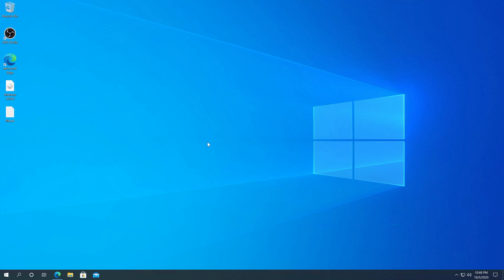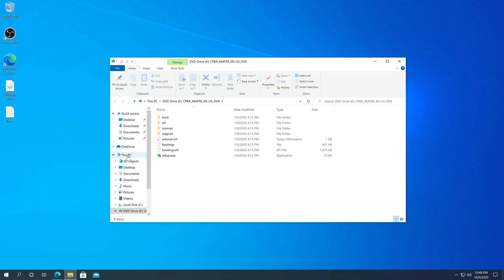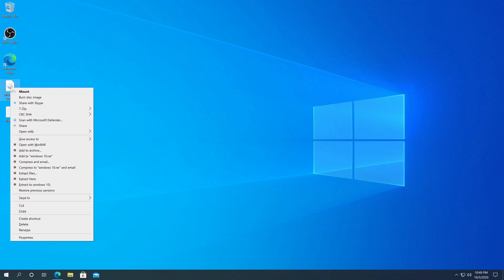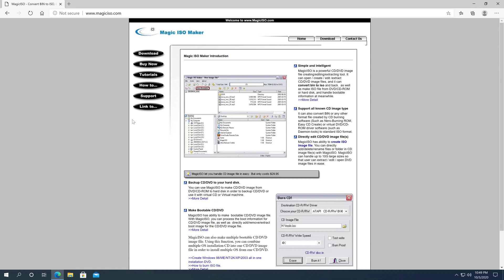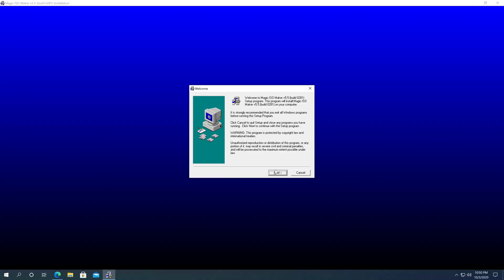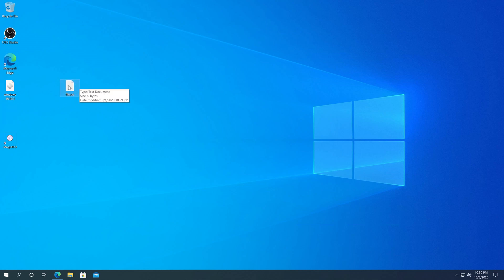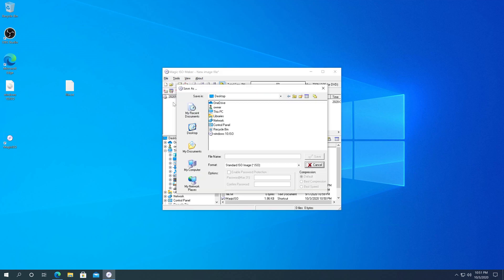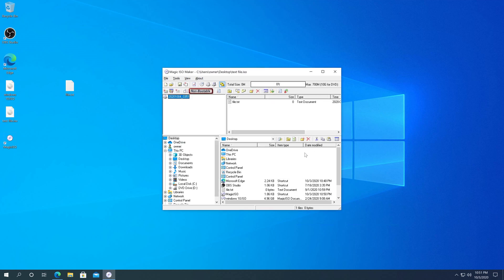How to Mount, Burn or Create ISO in windows 10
How to burn or open ISO file
PERSONAL GEAR
4k Asus Monitor

BTC: bc1qnznzmhmuvxpehlm30u9r7p79zlgyltvtjm0v4h
ETH: 0x0371cbD420ba1B31E325e3714e9AEf5adEa105F0
ADA: addr1q8vau4cyxudq699y86kfgwcama9c5fma2j97m3255005udxemetsgdc6p522g04vjsa3mh6t3gnh64ytahz4fg7lfc6qw0hykl
USDT: 0x0371cbD420ba1B31E325e3714e9AEf5adEa105F0
XRP: rJPReg5mE9AhML6Y9z5T4PSpA6ja5sAbq6
USDC: 0x0371cbD420ba1B31E325e3714e9AEf5adEa105F0
XLM: GAZCXZLKN4NBP34LLTX647NDHQSQ2VBZN7AN6UAVXGIL3NDBPN4KBXHG
VET: 0x375A202F95eFA0a1cD2dd9d7aDD64E08E521b152
DOGE: DC4UKfJz63n6Jw5SGSdWKmnJ1xytB9NELR
SOL: 8ccqa6StBYadSUkajvQsScdZH2VQfaYbnjfysFJywVsV